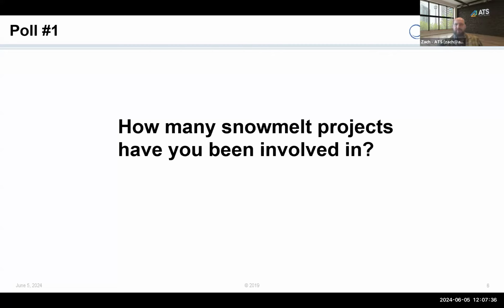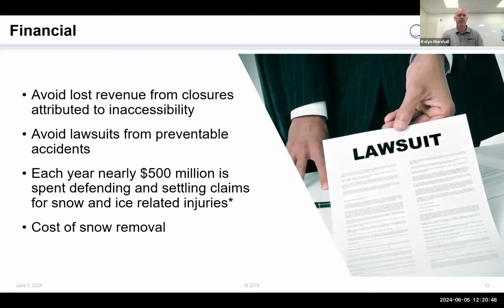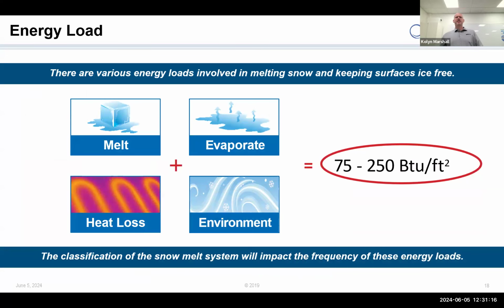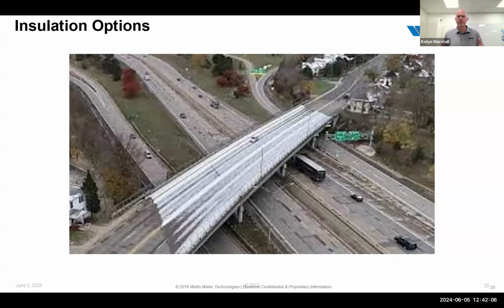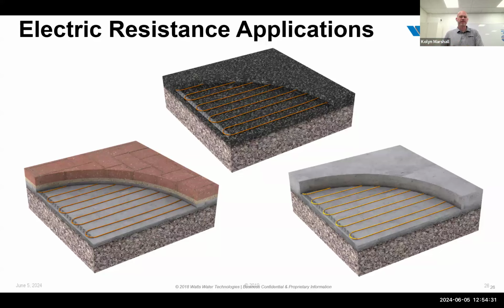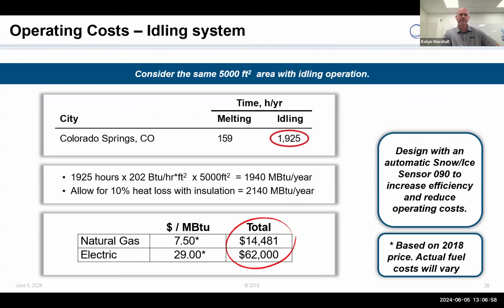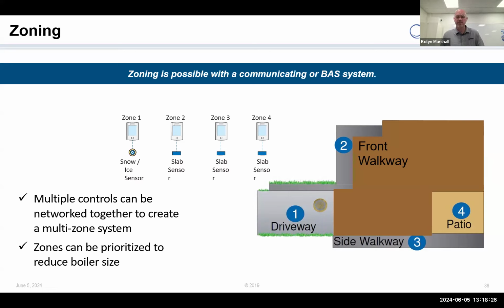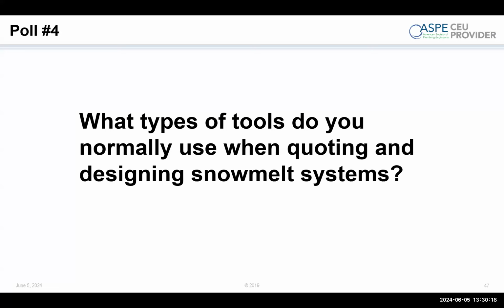Specifying Snow & Ice Prevention Solutions to Minimize Risks with Watts (CEU)